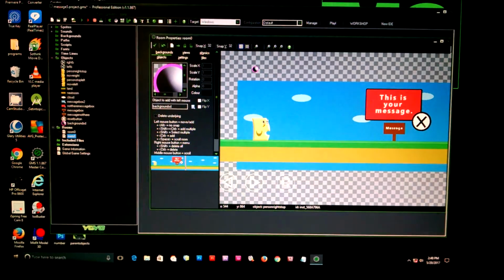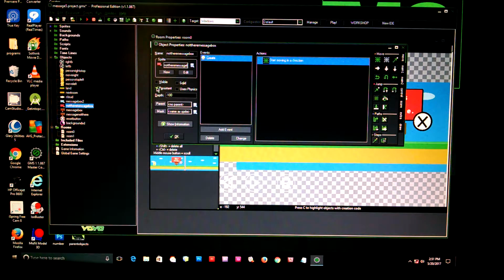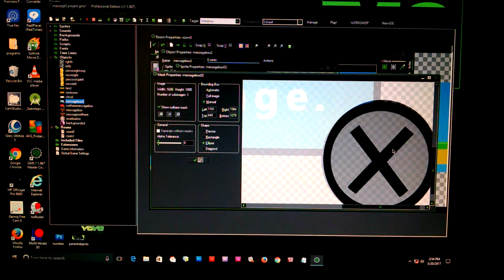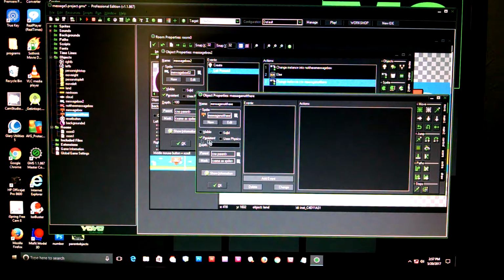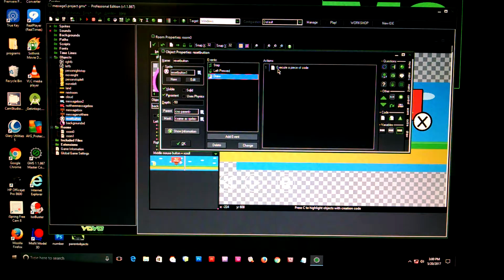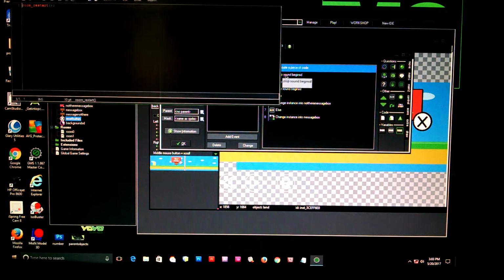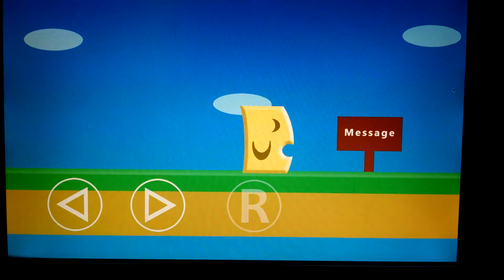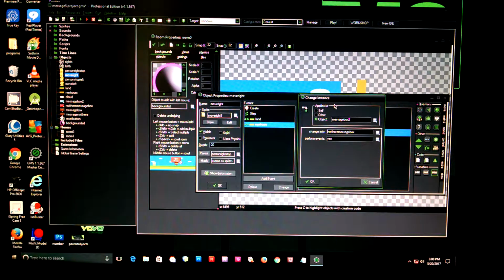Game Maker Studio: How to use Persistent Objects, Different Message Box & Reset Room.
Note: Reset button will not restore your health bar nor score, only reset the player and must use instance change to reset other objects.